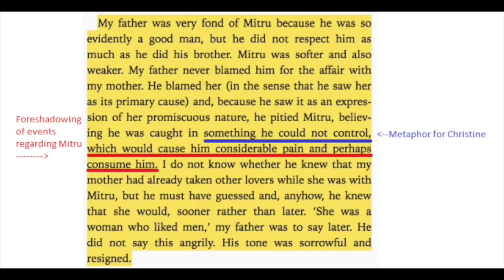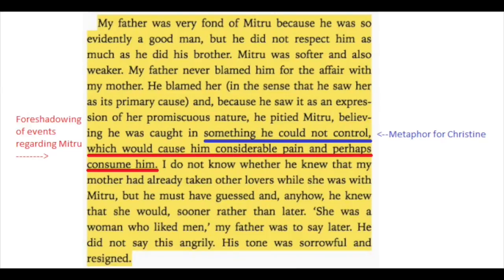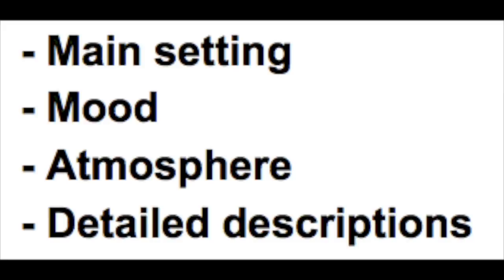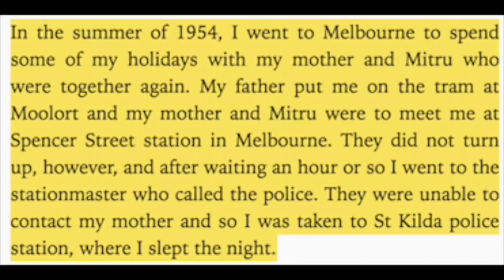English Module 2